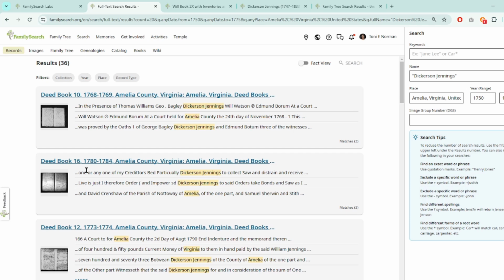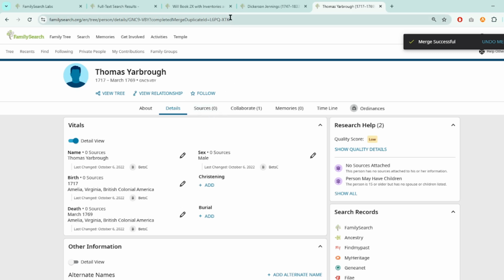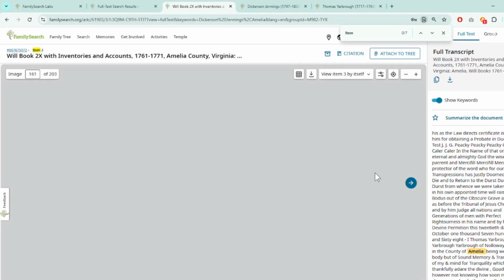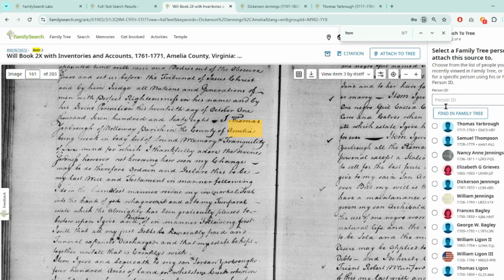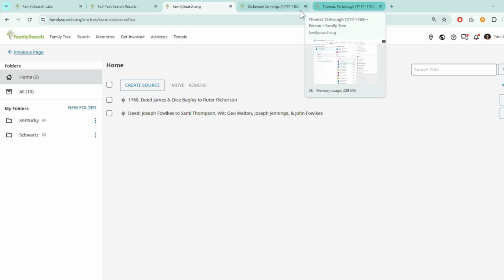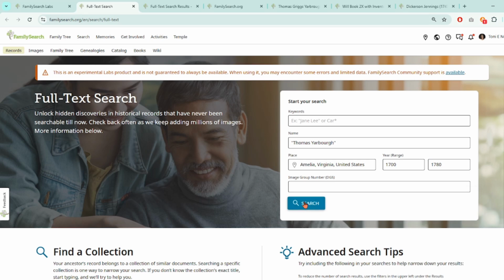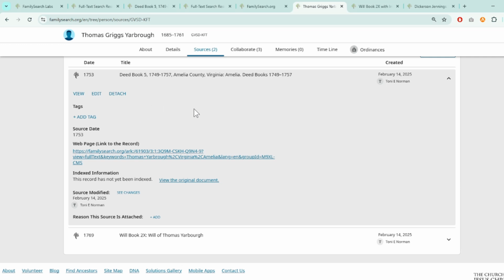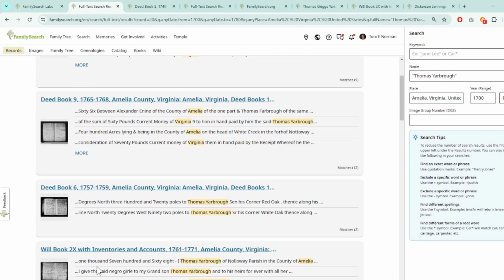FamilySearch AI - Working with Sources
When working with the FamilySearch AI tool, it is likely that you will be adding many sources. The more sources added to the person, the stronger the validation of the person. When there are a lot of sources, it sometimes is difficult to know what is found on those sources. This video will show you how to make it clearer and easier to read the sources and know what is found in that source.